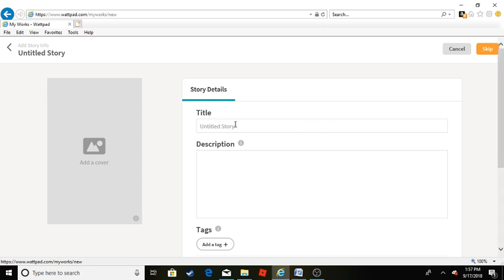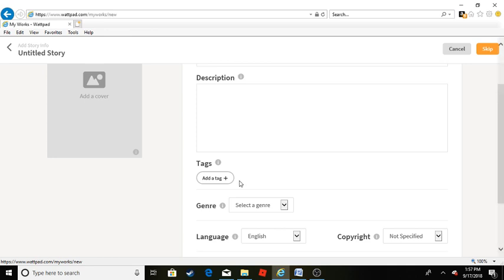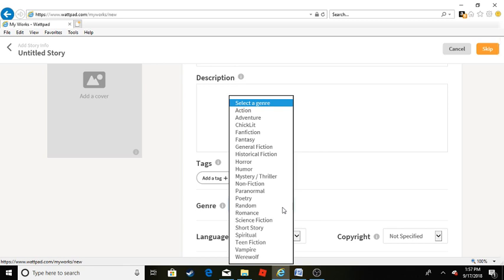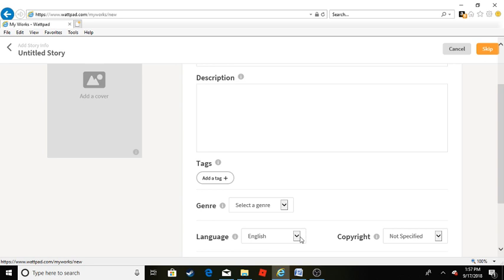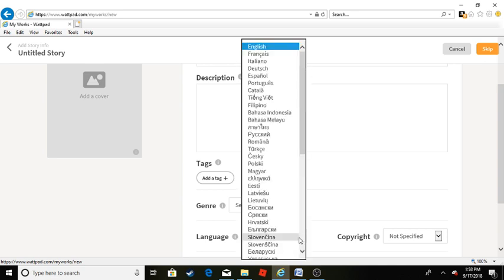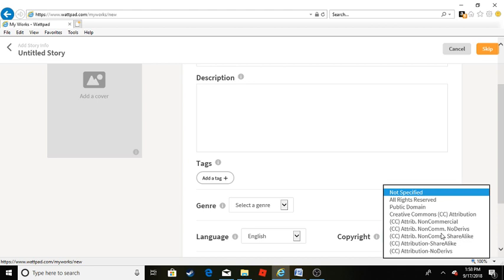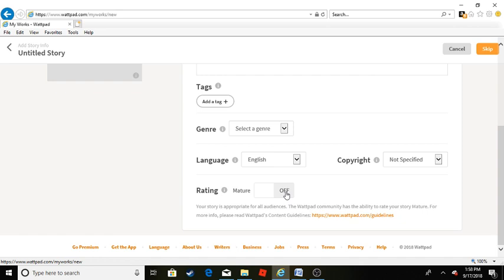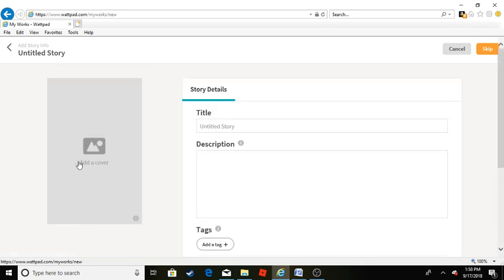Wattpad for Newbies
A basic overview of Wattpad for beginners! A site for both readers and writers, Wattpad makes it easy to upload your work and get eyes on it. We'll show you how!